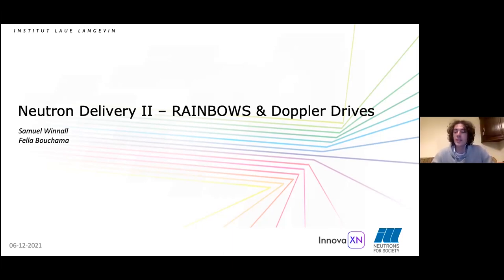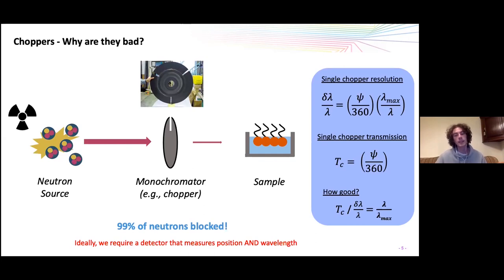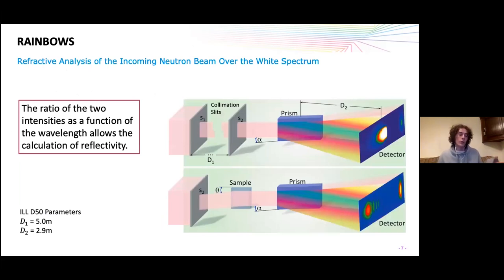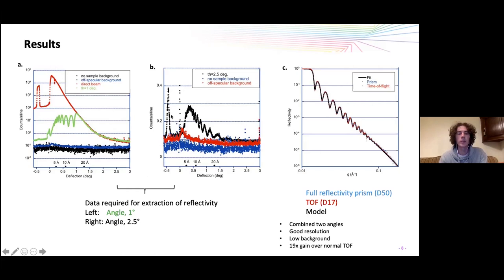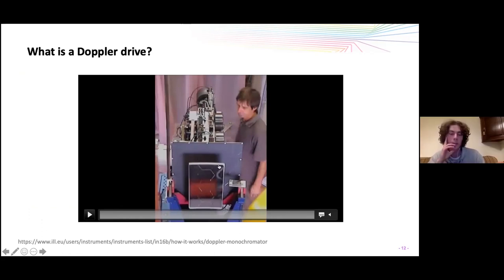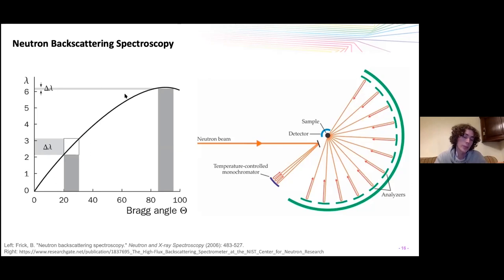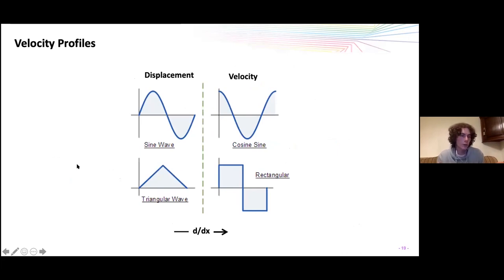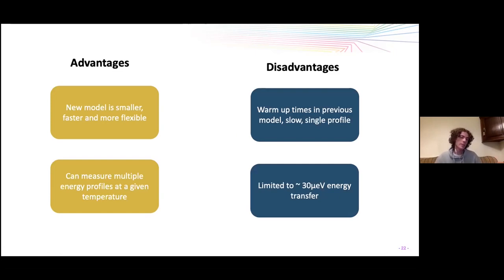04 - RAINBOWS & Doppler Drives by Samuel Winnal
00:00 | Topic 1 - Prisms
15:30 | Topic 2 -  Doppler drives